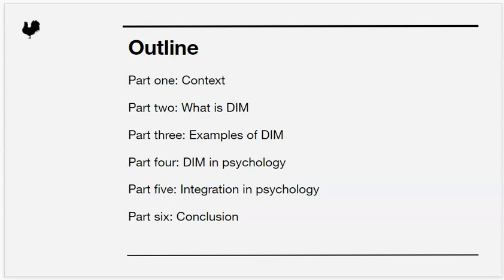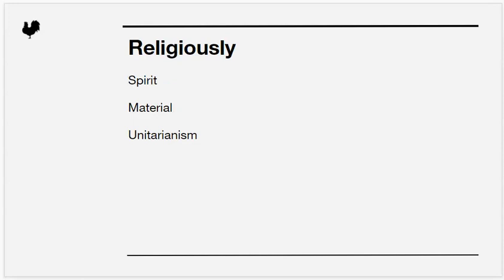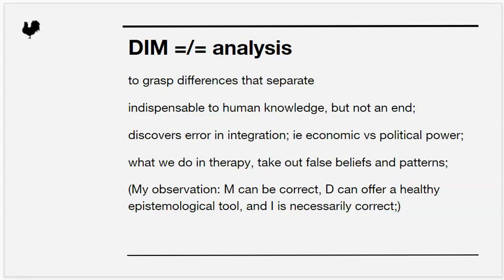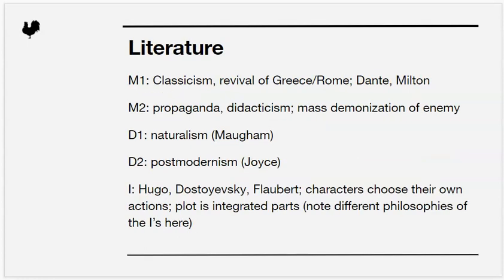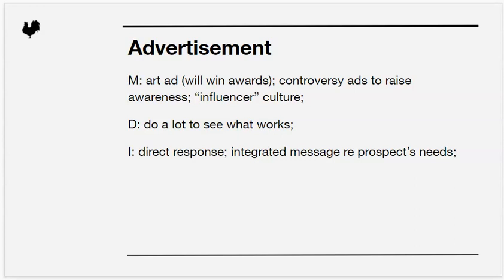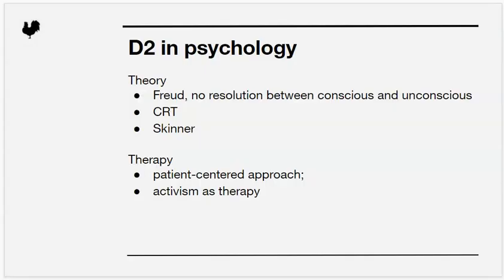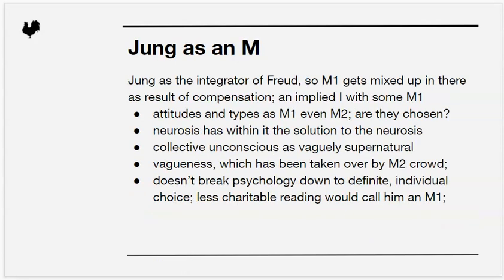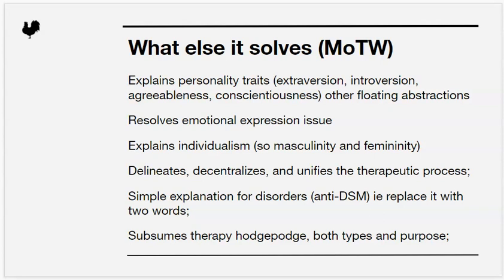DIM Hypothesis and Psychology | Leonard Peikoff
Context (3:30).
What is DIM (17:30).
DIM examples (32:30).
DIM in psychology (1:00:00).
Integration of psychology (1:14:00).
Conclusion (1:41:30).